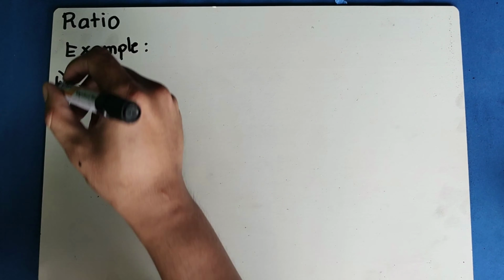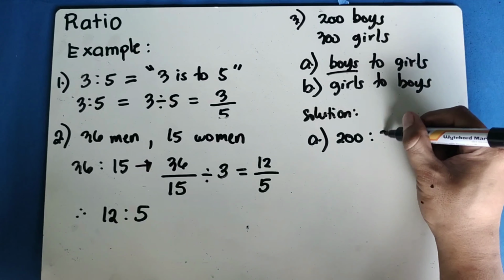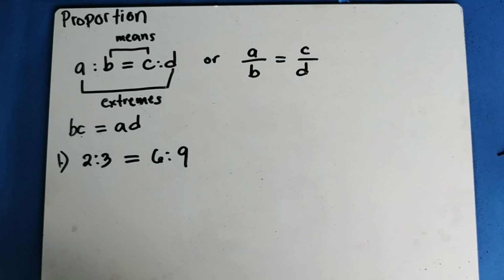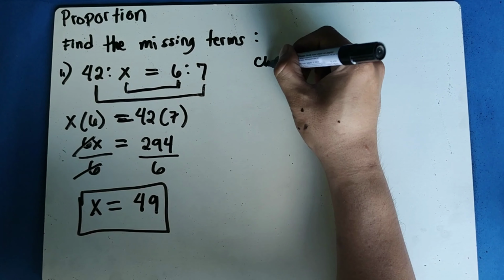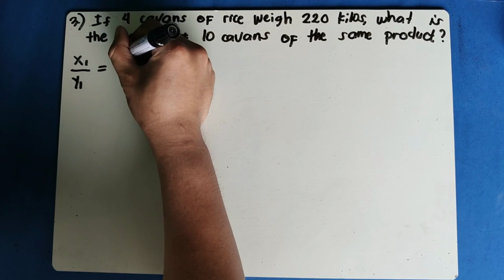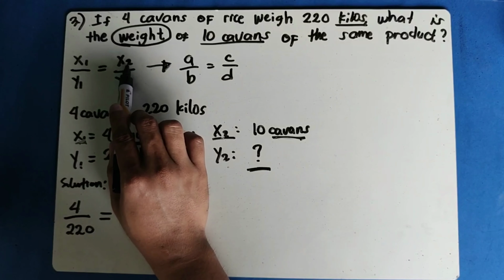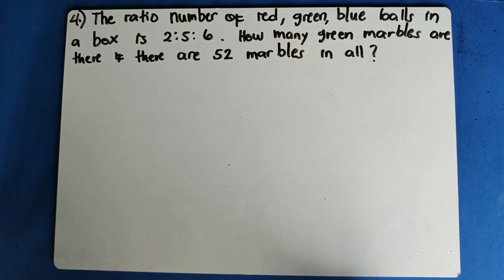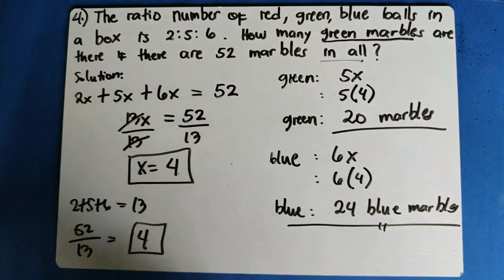RATIO AND PROPORTION || Math Problems on Ratio and Proportion || Teacher Ar